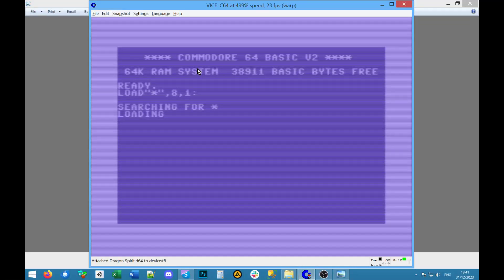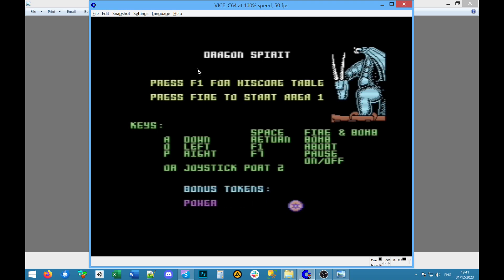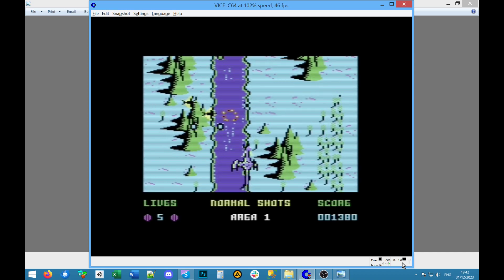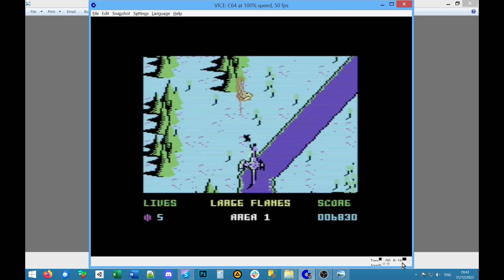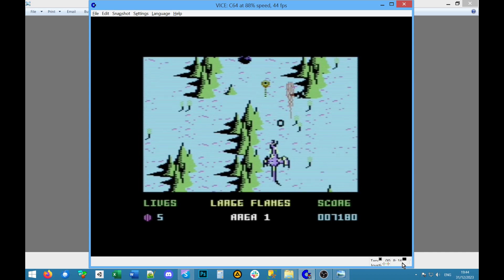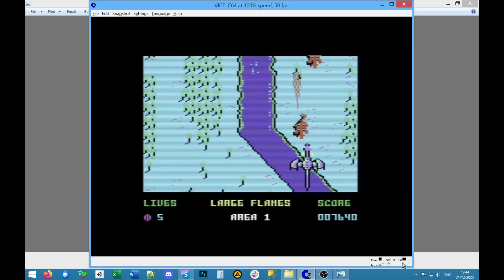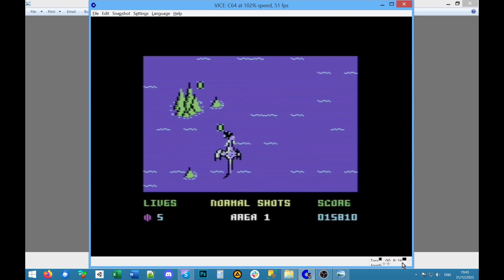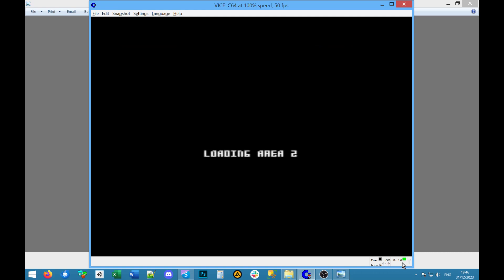Playing Dragon Spirit on Vice64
Hi, I'm Jake Birkett from Grey Alien Games, and I like retro computing! In this video I play Dragon Spirit for C64. This game had an almost cartoon-like aesthetic and it also had powers! I quite liked it.